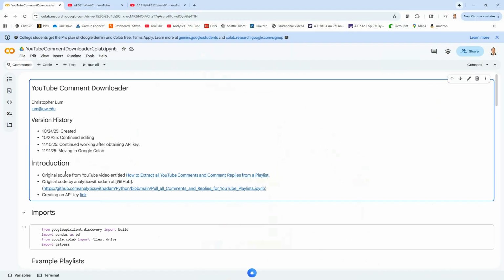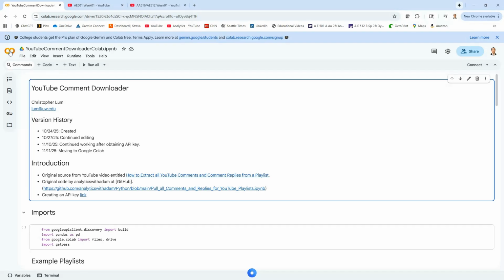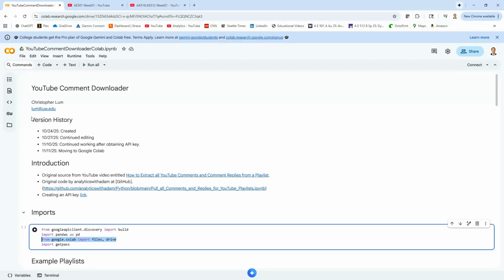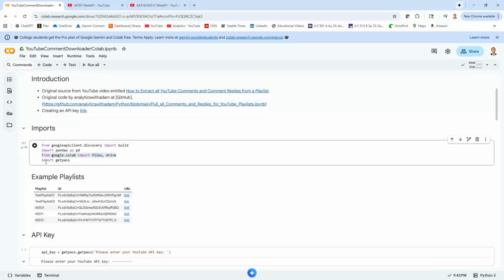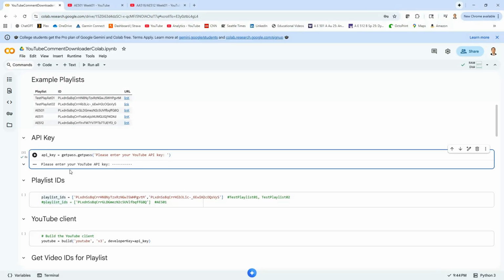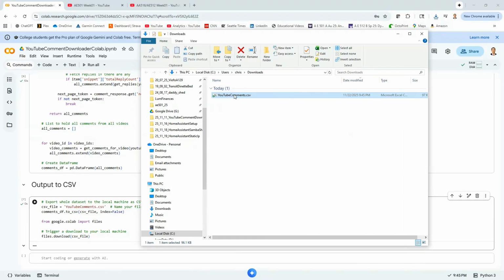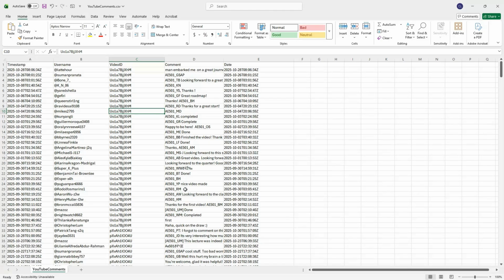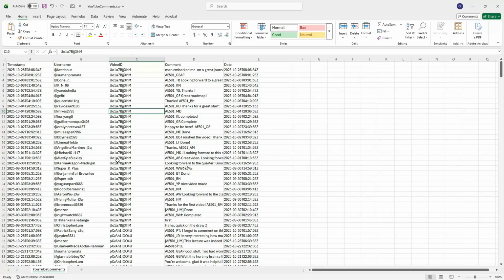Download All Comments from a YouTube Video or Playlist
In this video we show how to download all comments from all videos in a YouTube playlist.  This is done using a script written by Analytics by Adam.